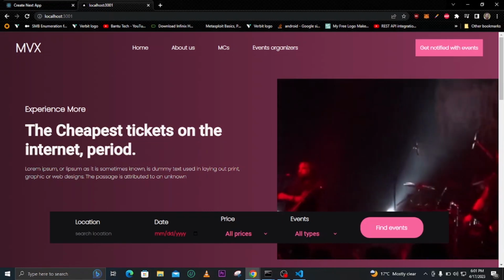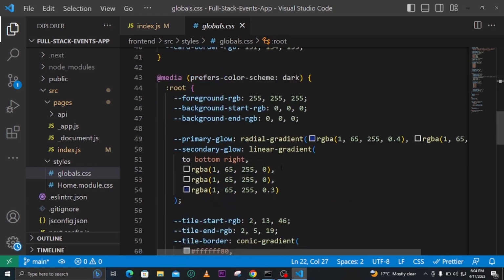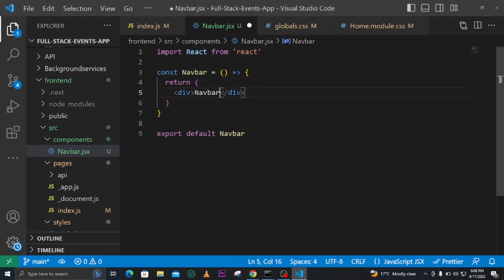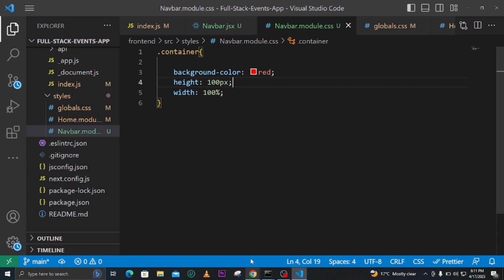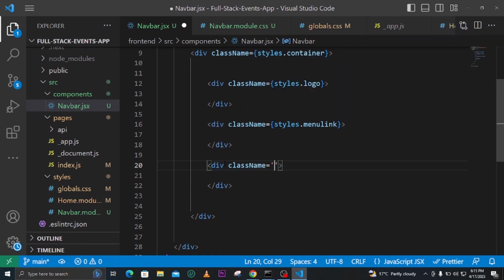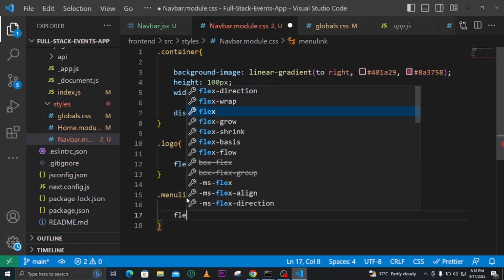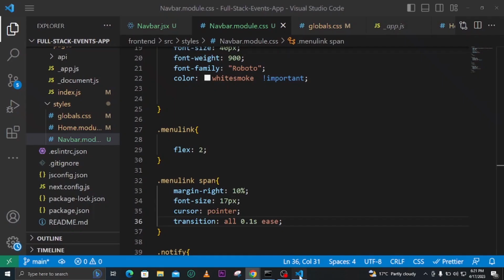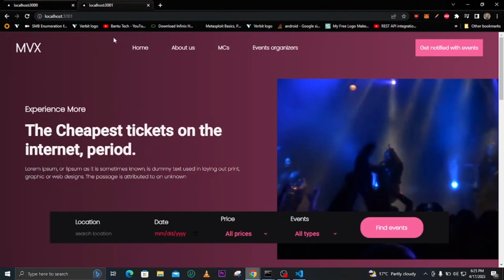Full STACK EVENTS APP - DAY 03 | NEXT JS | NODE JS | MONGO DB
In this video we will be  coding  our navbar .

SUPPORT ME